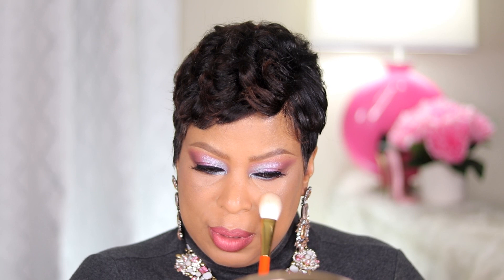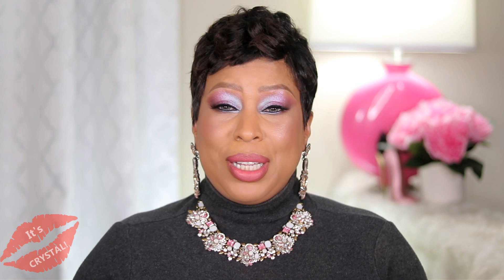Pro Makeup Lesson: Pat McGrath Celestial Divinity Quads, Highlighter, Lipstick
What's better than beautiful new makeup?? Knowing how to use it! Here are some easy to follow pro makeup tips that you don't typically see on Youtube using the new PatMcGrath Celestial Divinity collection. Compliments of your very own beauty pro!
Hugs,
Crystal

PRODUCTS WORN OR MENTIONED
Foundation: Chanel Les Beige 70
Concealer: Abricot Correcteur
Loose Powder
Eyes: Fleur Fantasia, Interstellar Icon, Risque Rose
Perma Precision Liquid Eyeliner
Lipstick: Elson (Red), Omi (Deep Nude), Amour,
Lip Pencil: MAC Cork
Lip Pencil: Suburbia
Highlighter: Champagne Gold
Blush: Fleur Fantasia
Lena Lashes, Kendall
Manicure: Chanel Le Vernis, Bleu Pastel

Join Top Cash Back! Only takes seconds to join and gets you real life, honest cash back on most of your favorite online sites!!!

Visit Hautelook for deep discounted designer Makeup, Clothing, Shoes and Home Décor.

Please enjoy using the links provided. As always your support is so deeply appreciated.